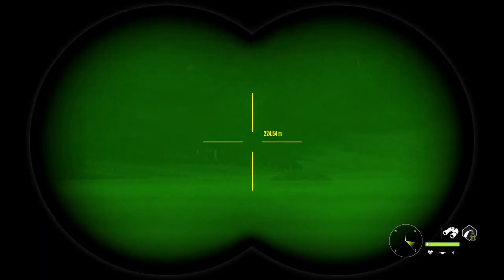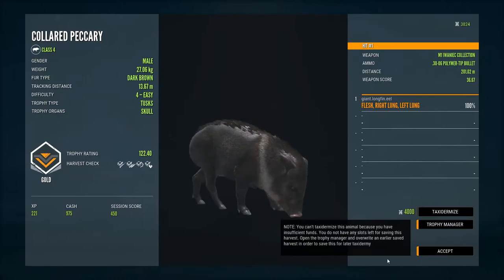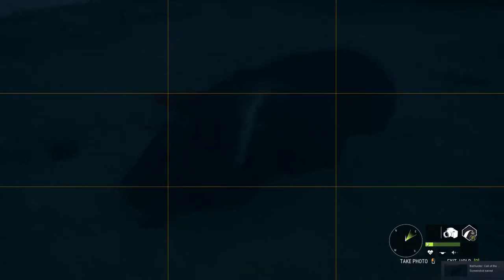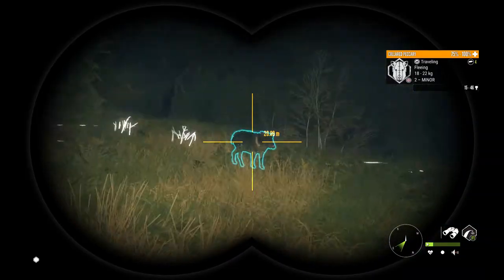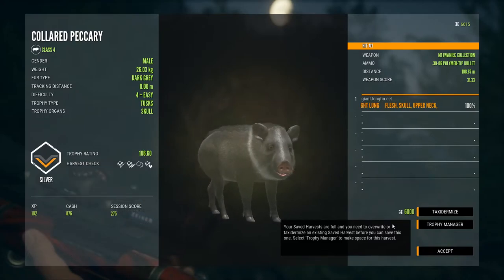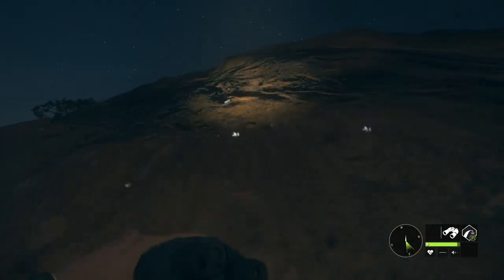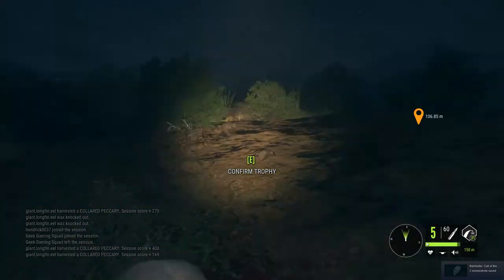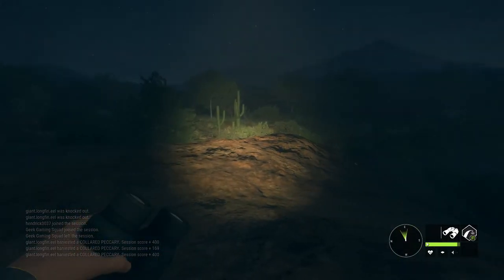Another Albino Collared Peccary!!! | theHunter: Call of the Wild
This video we go after trophy collared peccary's and we ended up getting a albino collared peccary